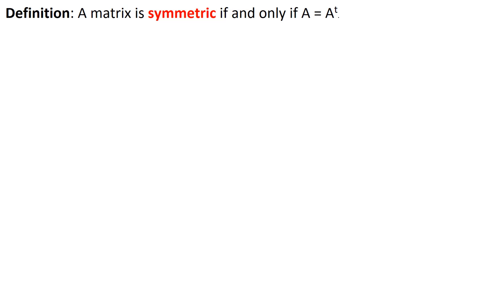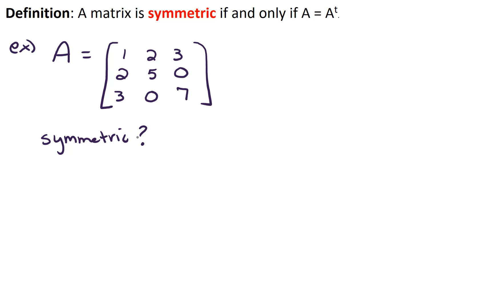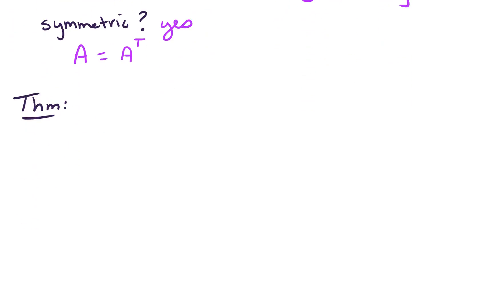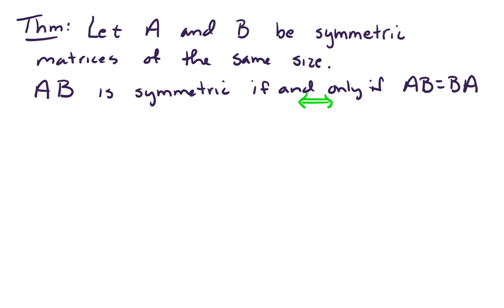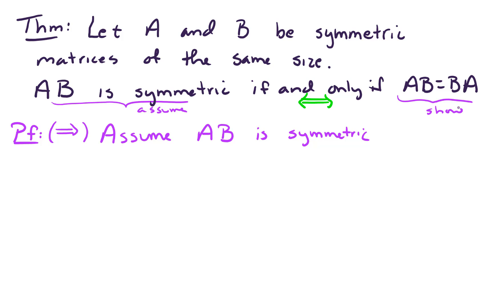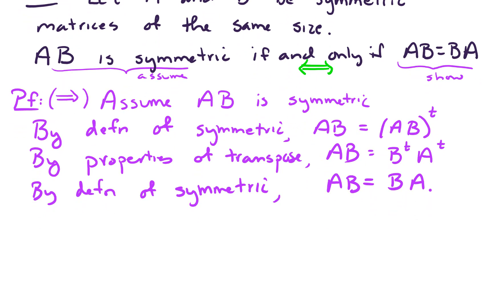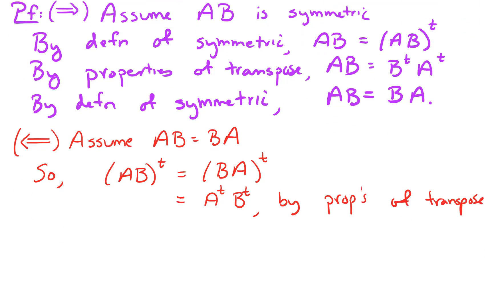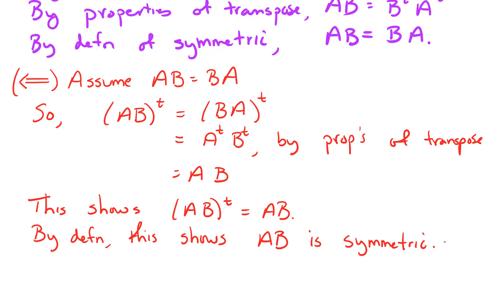Sec 2.3 Symmetric matrices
In this video, we define a symmetric matrix and prove that for symmetric matrices A and B,  AB is symmetric if and only if AB=BA..